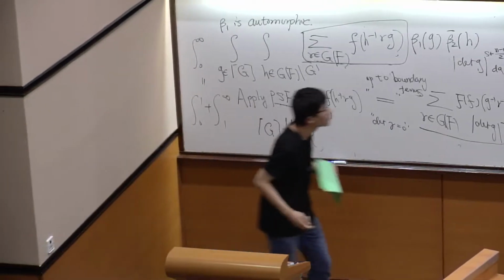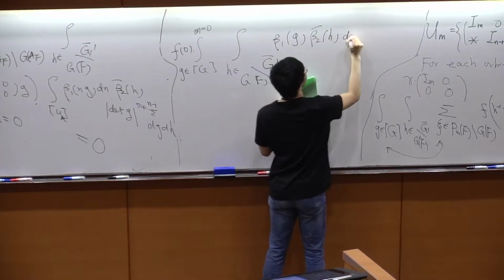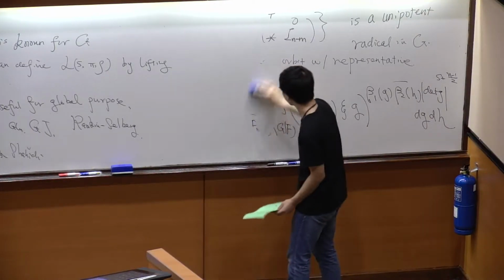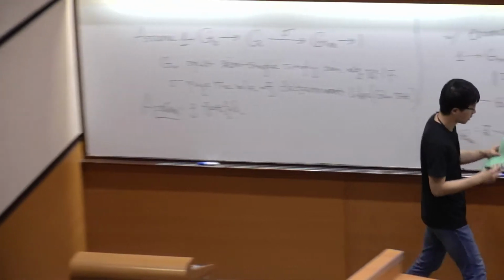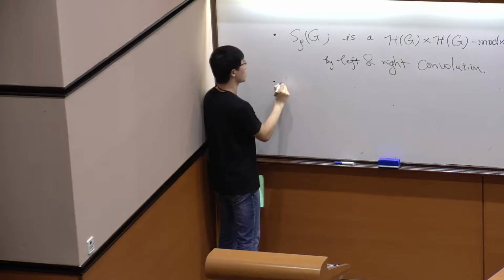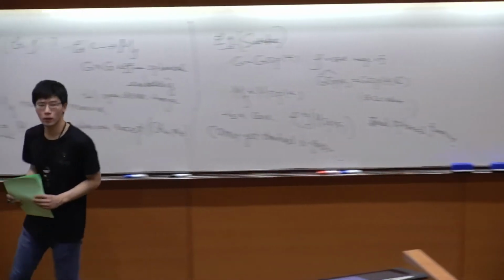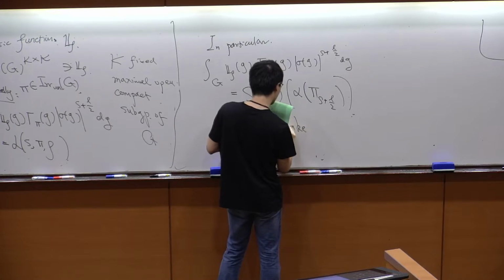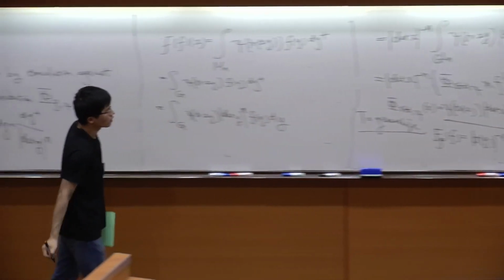Introductory courses on the approach of Braverman-Kazhdan-Ngo to L-functions 7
Ray Zhilin Luo
University of Minnesota, USA